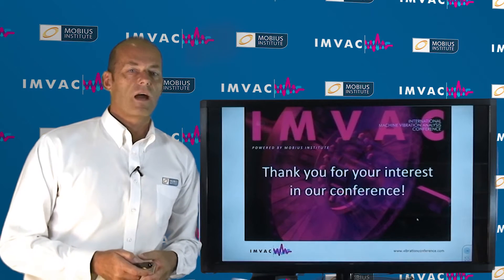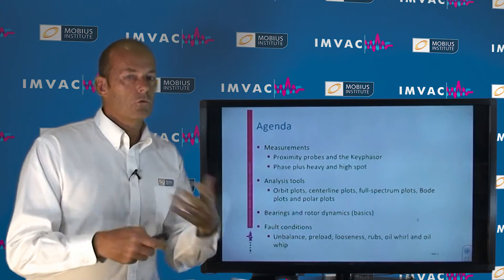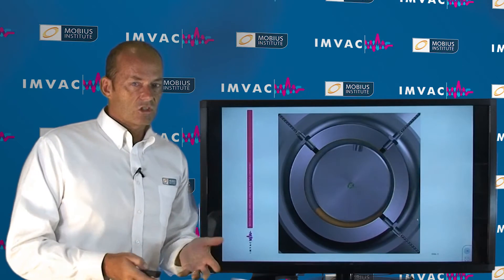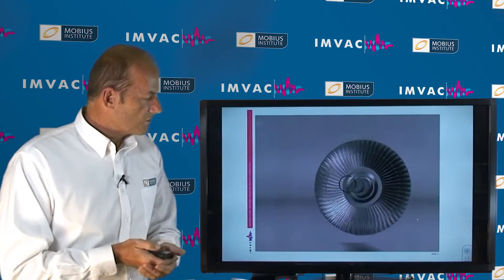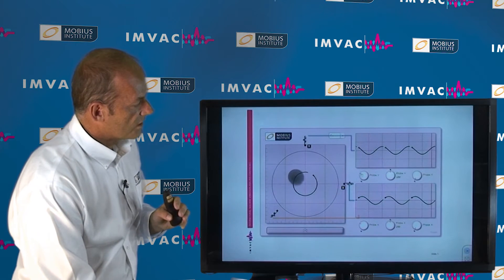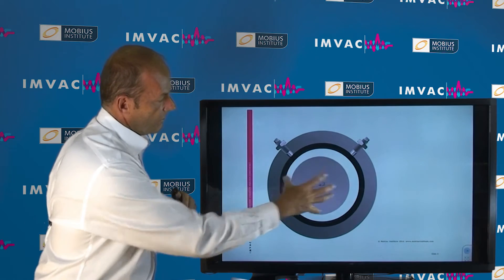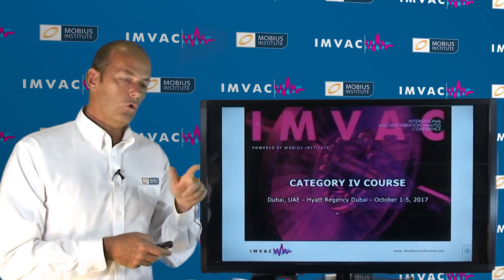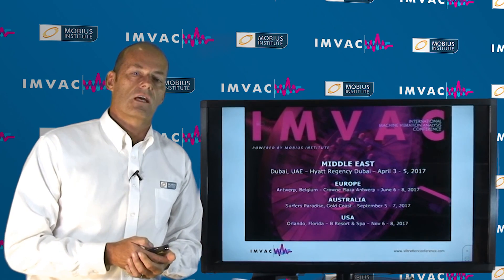Introduction to Fluid Film Bearings at CBM Conference (formerly IMVAC)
Jason Tranter, founder of Mobius Institute describes his CBM Conference (formerly IMVAC) workshop; An Animated Introduction to Fluid Film Bearings. This half-day workshop is presented using many animations and simulators to teach you how to properly measure and analyze fluid-film bearings. It will cover the basics of rotor dynamics and several fault conditions; unbalance, preload, looseness, rubs, oil whirl and oil whip.

Visit the CBM Conference website to learn more about CBM Conference and to see the agenda for the event nearest you.

MOBIUS

AUSTRALIA - BELGIUM - COSTA RICA - INDIA - UNITED STATES and training centers in 50 countries.